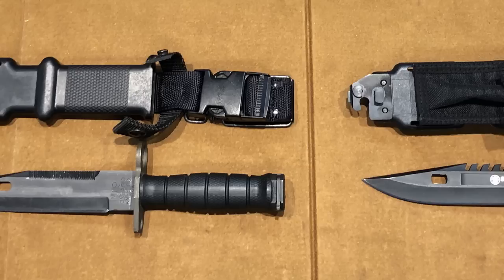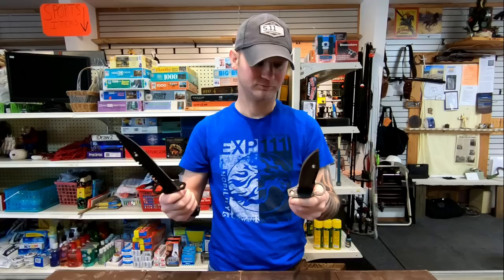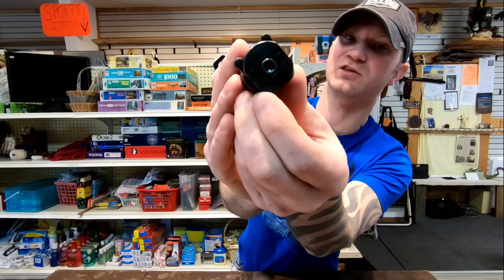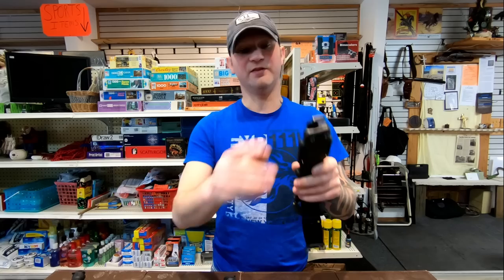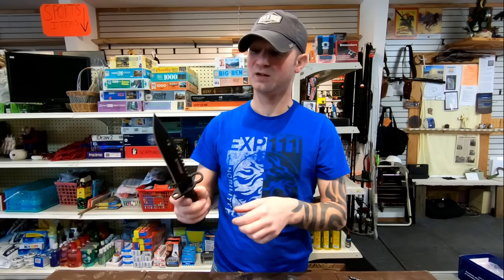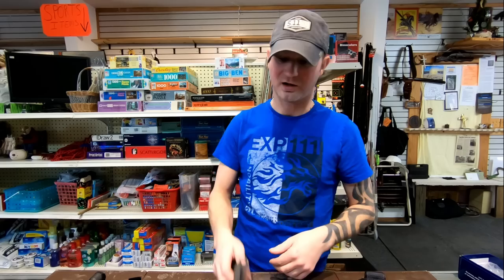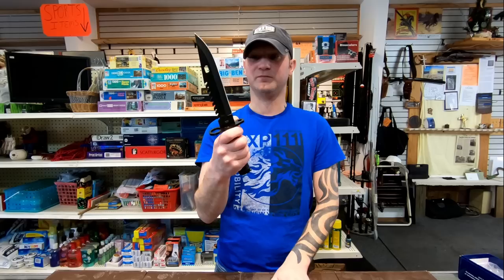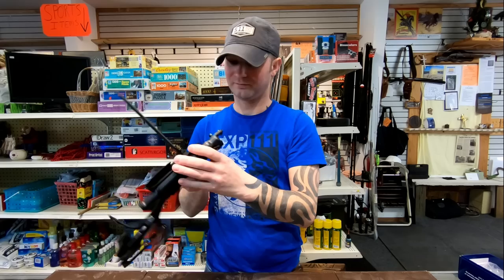🔴 Why In The Heck Does One Bayonet Cost Twice As Much As The Other ?